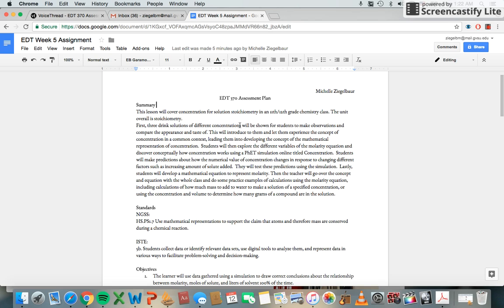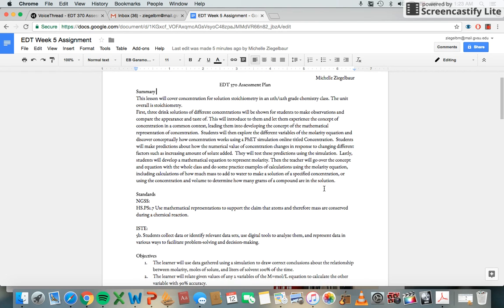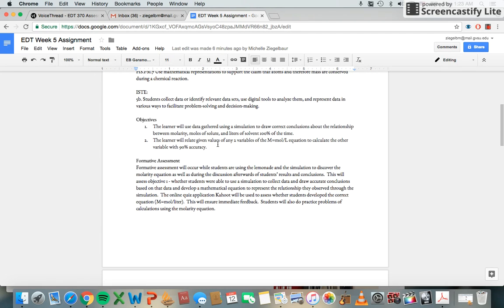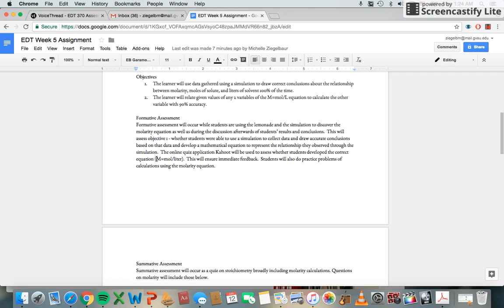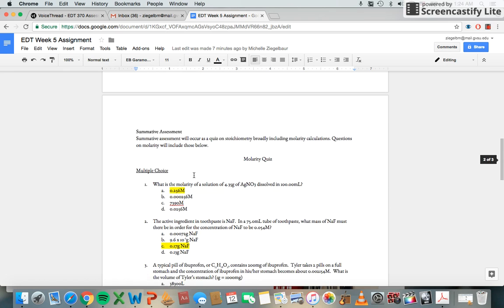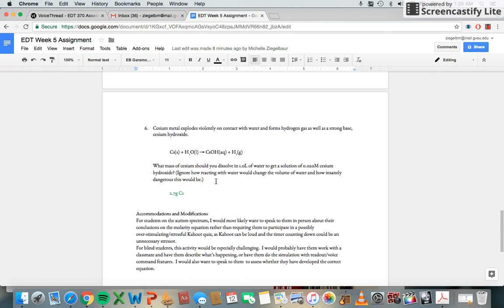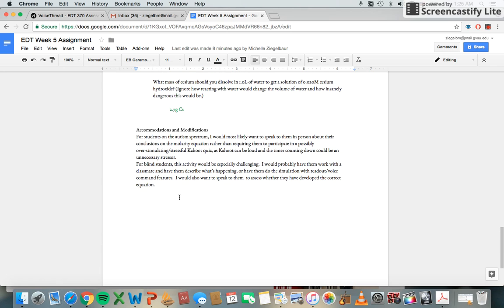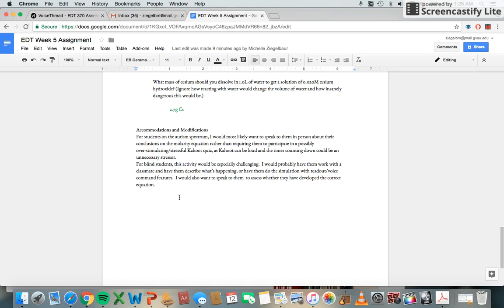EDT 370 Assessment Plan